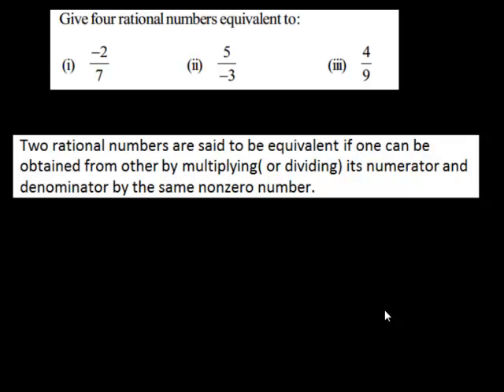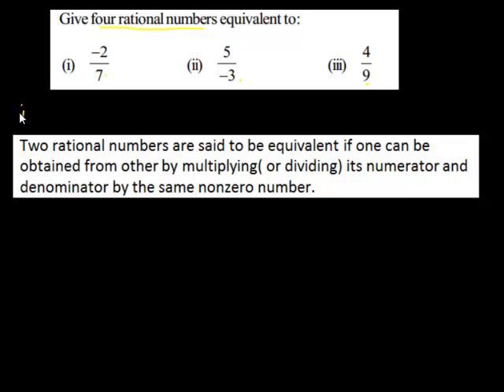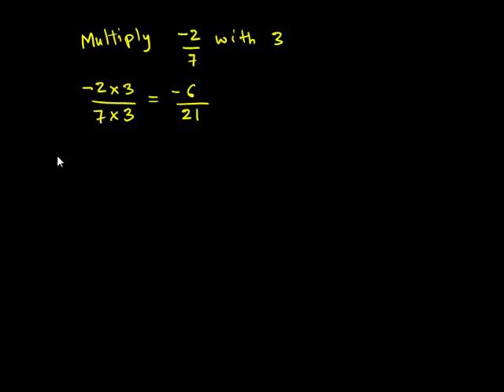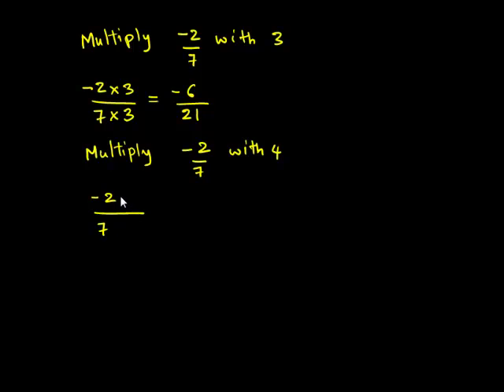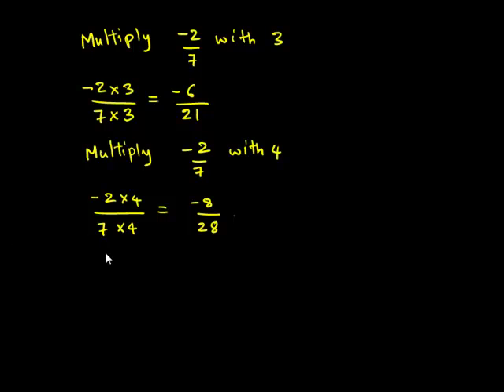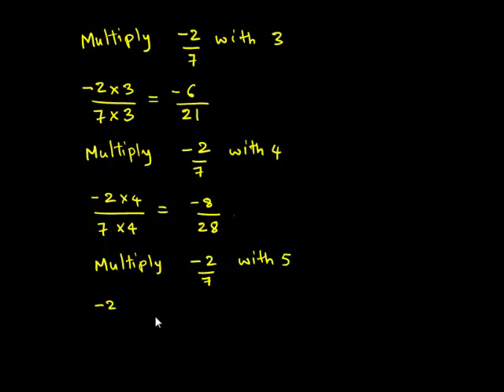NCERT Solutions for Class 7 Maths Rational Numbers Exercise 9.1.3.1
Ratioal Numbers Exercise 9.1.3.1 Give four rational numbers equivalent to